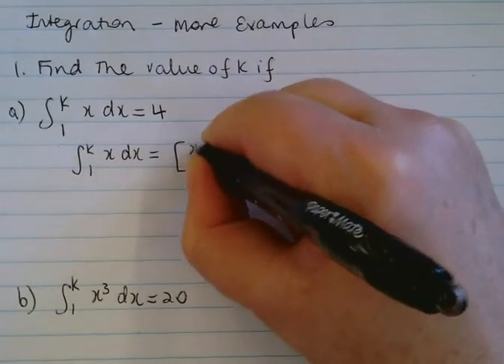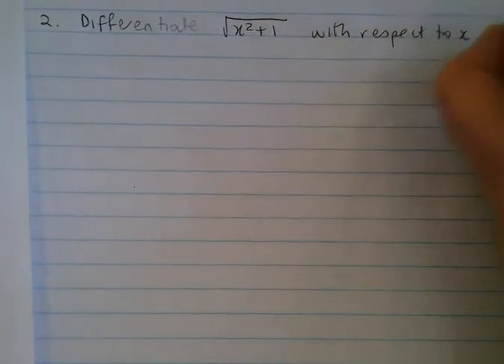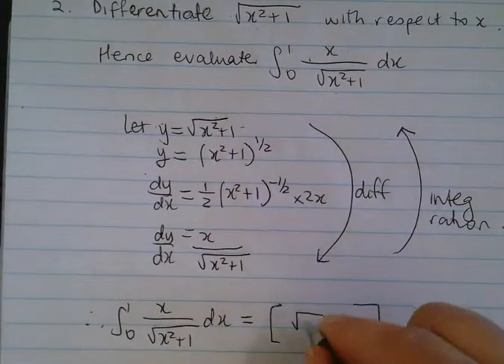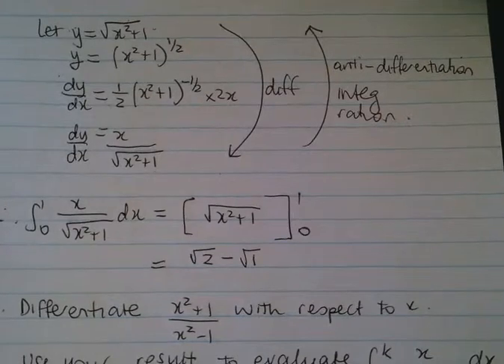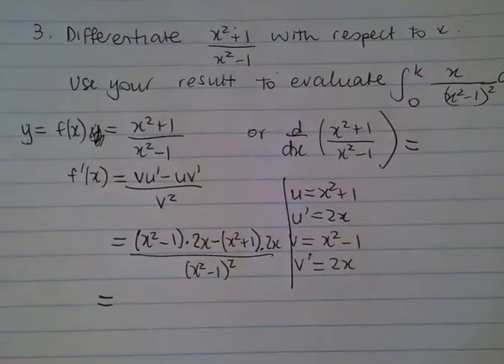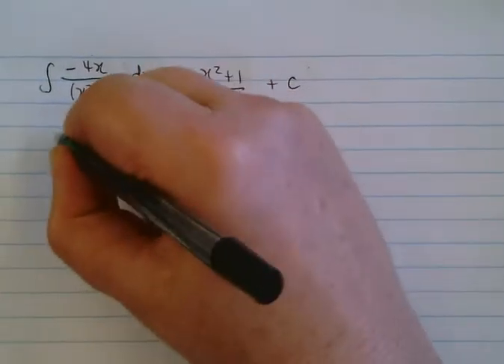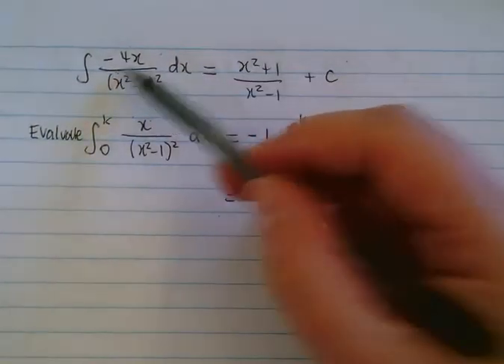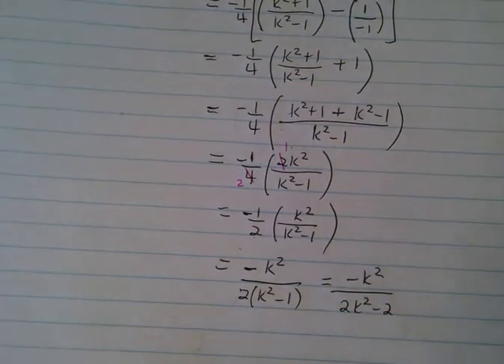Harder Integration examples